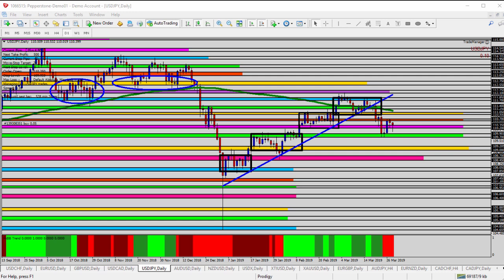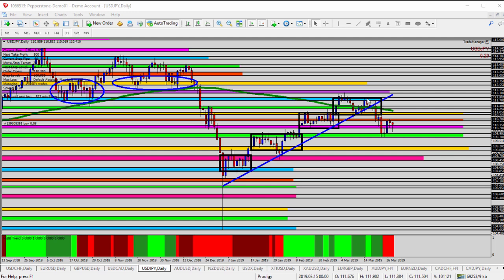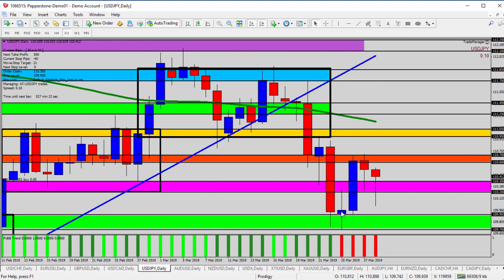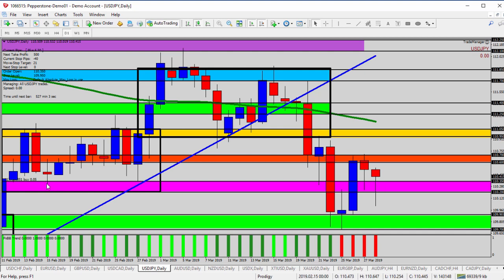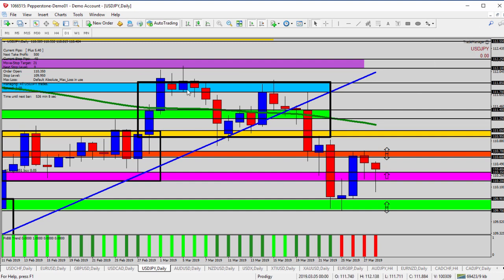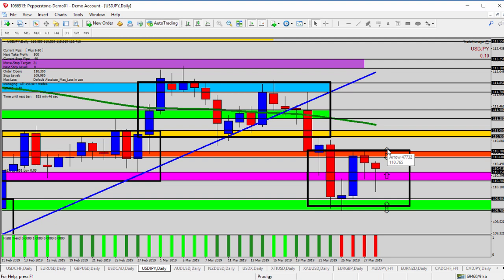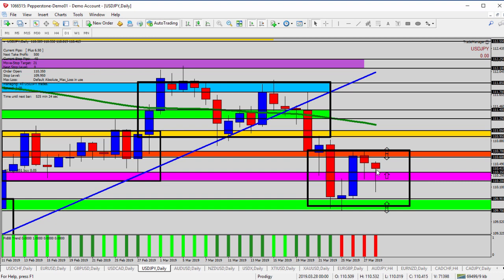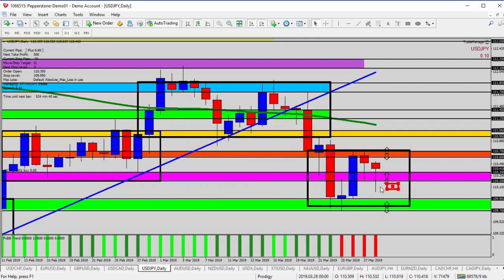Forex Update: USDJPY Holding Above the Support Zone